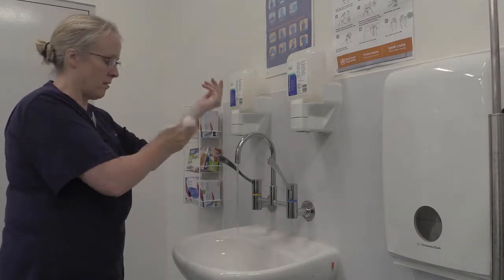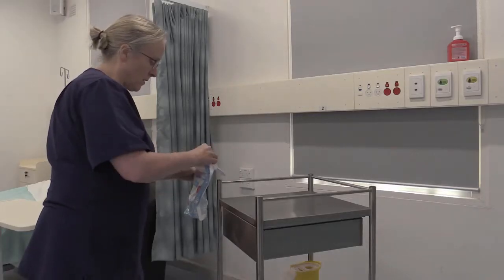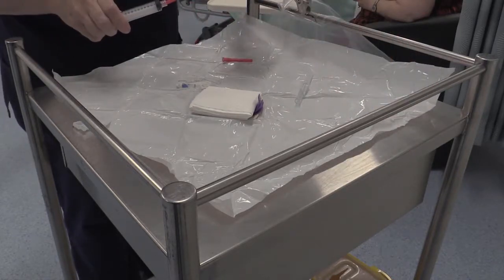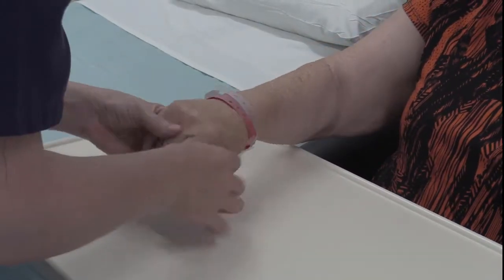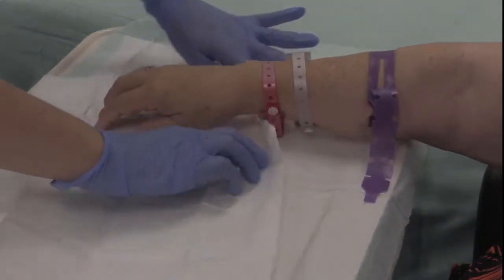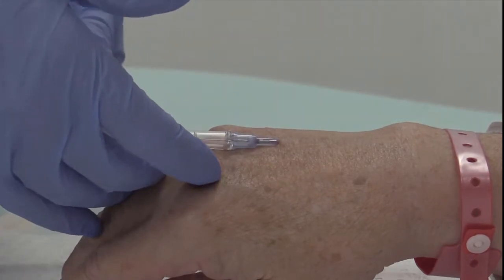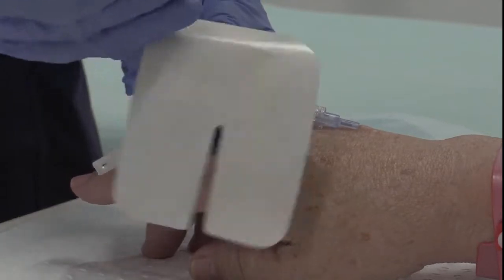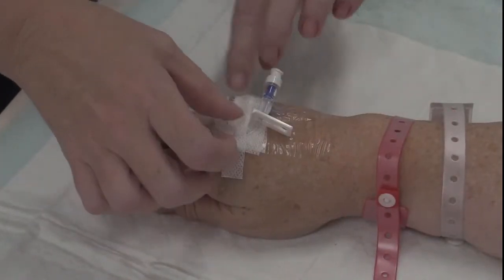Venepuncture and Cannulation part 2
This brief-ish video covers the insertion of a peripheral IV cannula for treatment in non-emergency situations.